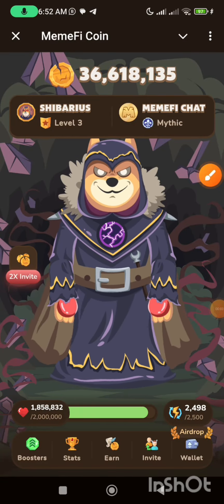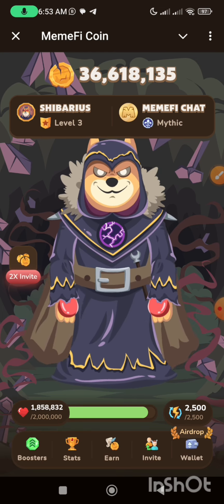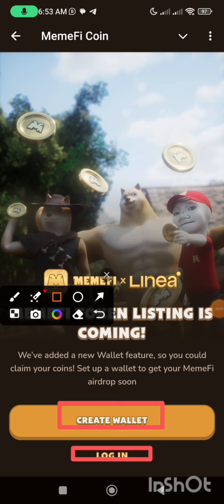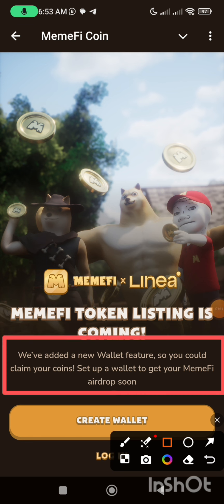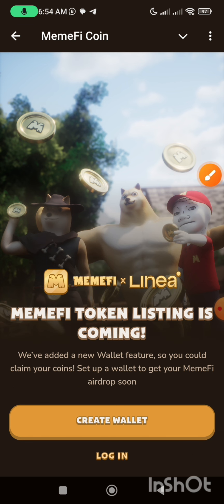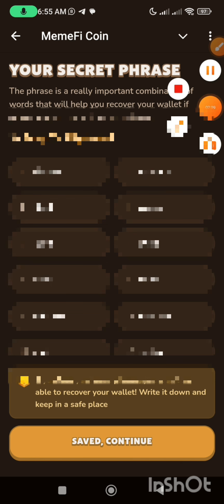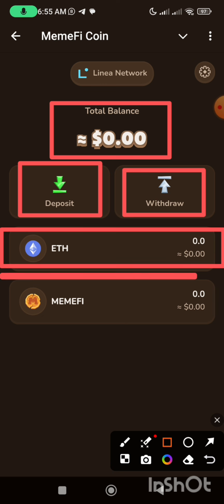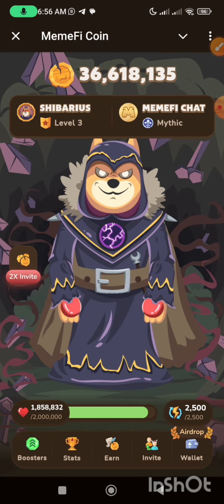How to Create Memefi Coin Airdrop Wallet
Create your wallet and then get ready for the coin distribution.